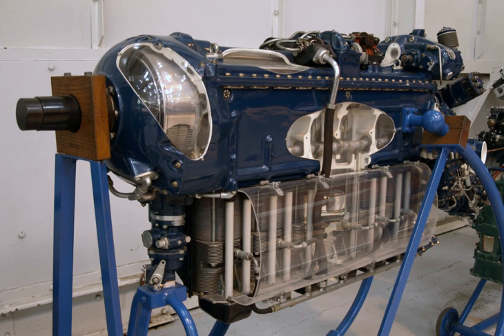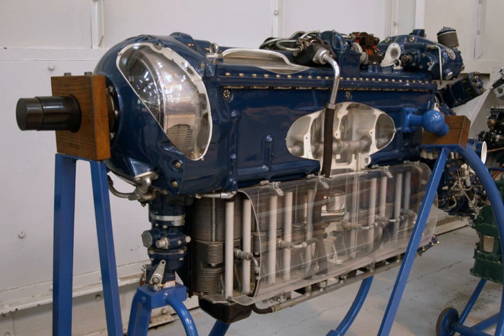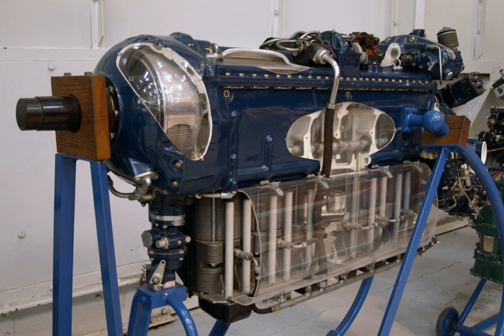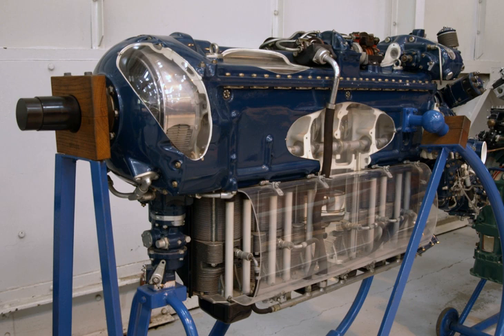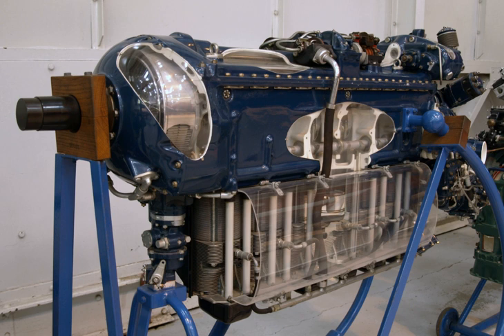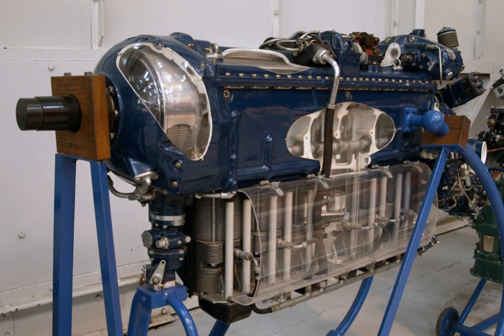De Havilland Engine Company | Wikipedia audio article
00:00:27 1 History
00:01:33 2 Engines
00:01:42 2.1 Piston engines
00:02:12 2.2 Turbojets
00:02:30 2.3 Turboshafts
00:02:43 2.4 Rocket engines
00:02:59 3 See also

- Socrates

SUMMARY
The de Havilland Engine Company was an offshoot of the de Havilland aircraft building company, which started life as the 'Engine Division of the de Havilland Aircraft Company' in 1926 producing the famous de Havilland Gipsy aero-engine. The company was merged with Bristol Siddeley (BSEL) engines in 1961 with BSEL subsequently becoming part of Rolls-Royce Limited in 1968.